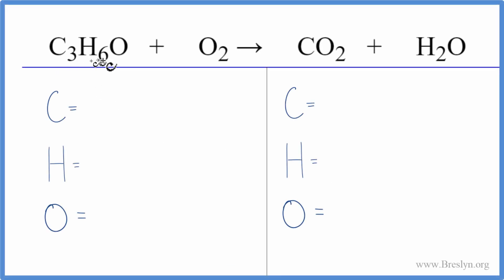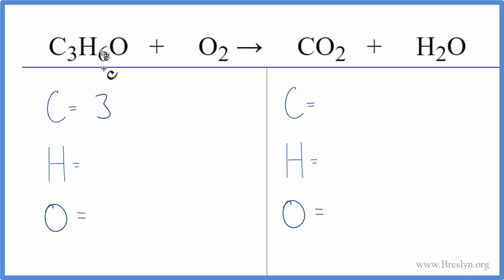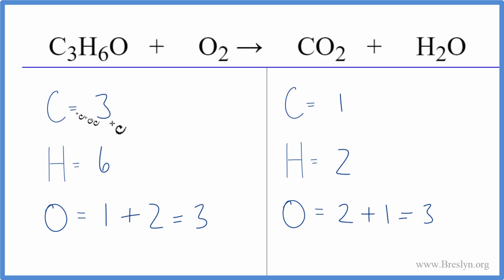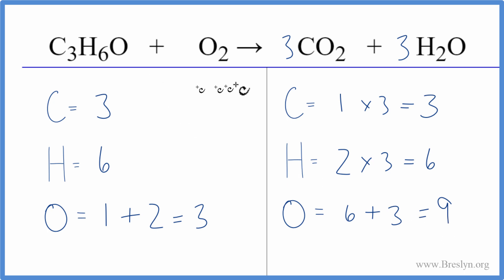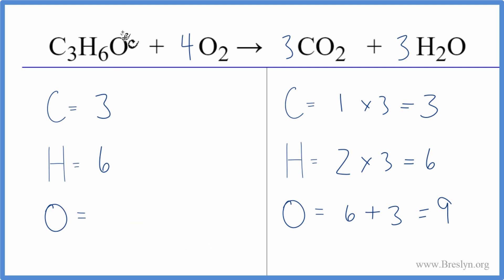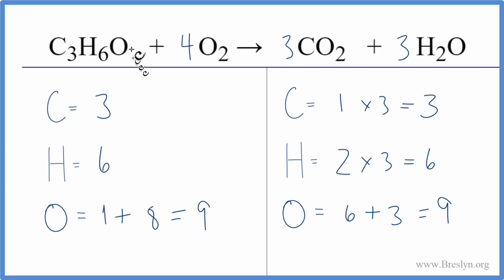How to Balance C3H6O + O2 = CO2 + H2O (C3H6O is sometimes written CH3COCH3)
In this video we'll balance the equation C3H6O + O2 = CO2 + H2O and provide the correct coefficients for each compound.  Note that C3H6O is sometimes written CH3COCH3 (this is one of the isomers for C3H6O).